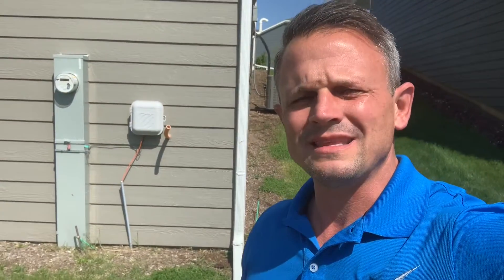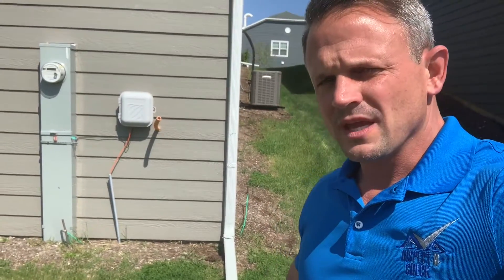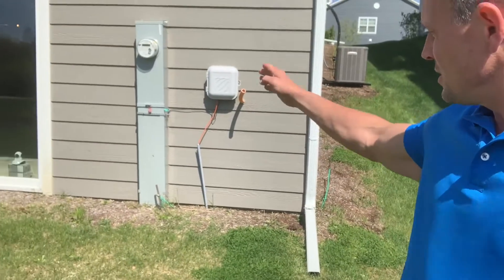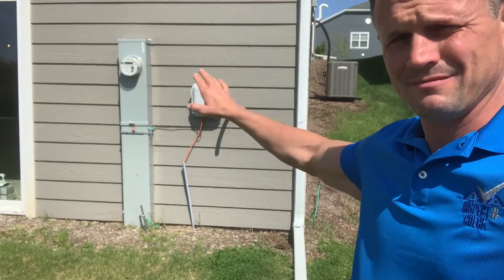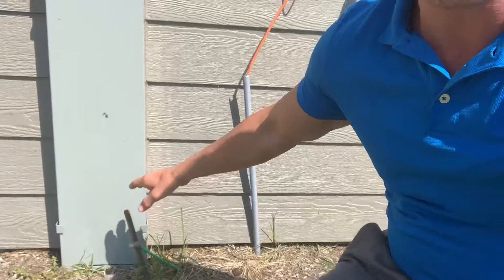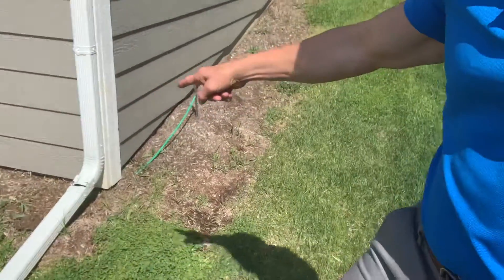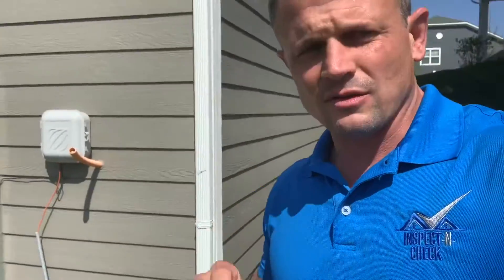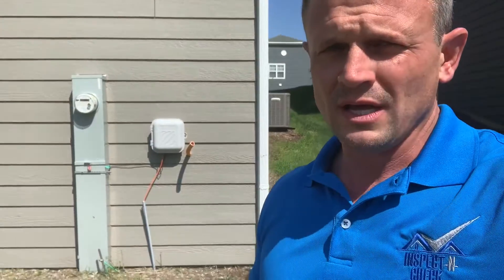How to Know if my Electrical System is Grounded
In this video I’ll show you a quick way to check and see if your homes electrical system is grounded outside. Grounding your electrical systems is critical to protect both building occupants and equipment from the danger of high voltage. When a conductive surface, like metal, is not grounded and becomes electrically energized, it can carry sufficient voltage to administer a fatal shock.

The National Electrical Code defines ground as a “conducting connection, whether intentional or accidental between an electrical circuit or equipment and earth or some conducting body that serves in place of the earth.” The NEC also states that “the earth shall not be used as the sole equipment-grounding conductor.”

Why your electrical system should be grounded.

Imagine that an electrical issue occurs, like a lightning strike or a power surge, where no grounding exists. The metal components then act as a conductive surface, becoming electrically energized. When a person accidentally touches these components, their body provides the current with a path to the earth, shocking them in the process.

A proper grounding system ensures that:

- Circuits have an effective return path, from the equipment to the power source.

- Low resistance is provided in order to trip or short circuit a breaker in the event of an electrical fault.

- Metallic components are electrically connected to prevent a voltage connection from existing between them.

- A zero-voltage reference point is established and maintained.

Though grounding gets little attention, it is one of the most significant facets of building safety and equipment maintenance today. More than 80% of all electronic system failures that are attributed to power anomalies are actually the result of electrical wiring or grounding errors or are generated by other loads within the home.

Equipping your homes electrical system with proper grounding will help eliminate shock hazard, protect equipment from surges, prevent electrical fires, reduce equipment repair costs, and lower the levels of electrical noise, which are fluctuations in an electrical signal.

When you get a home inspection through Inspect-N-Check this is a task that we take a close look at to make sure you and your family are protected.